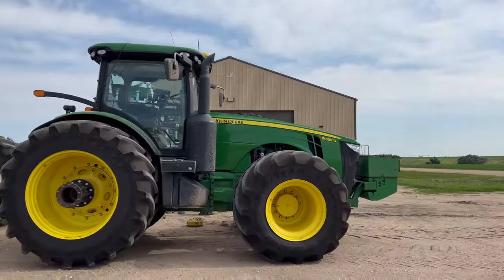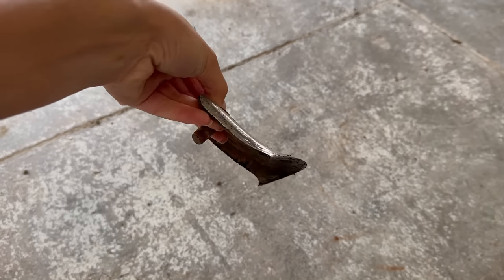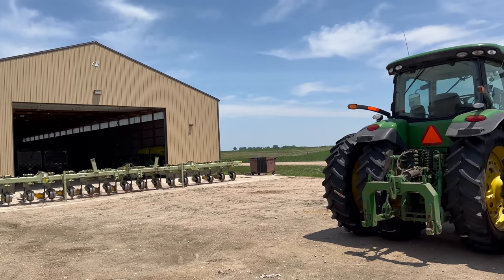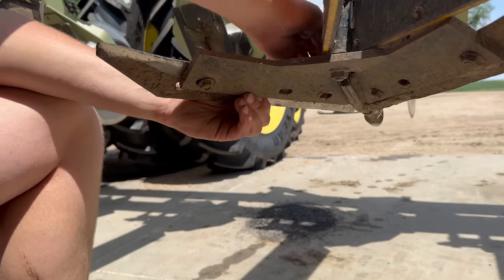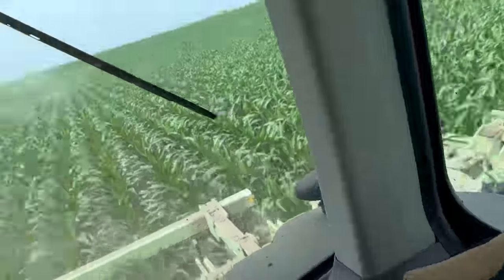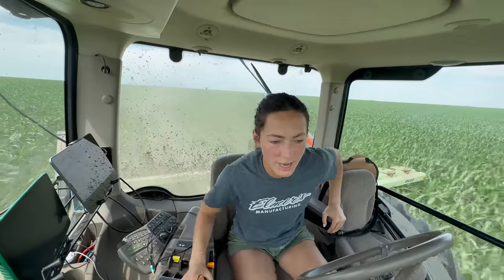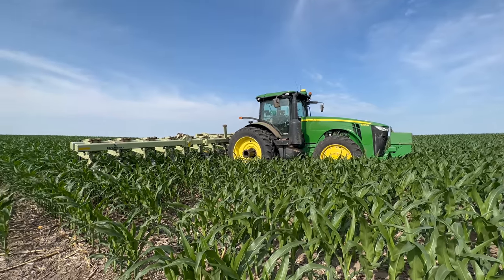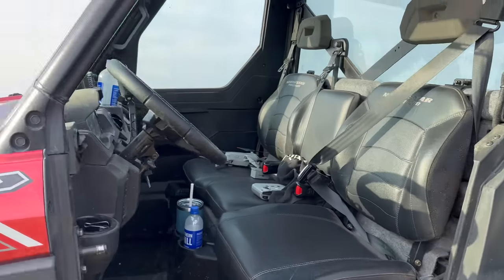I've Got The Biggest Corn On YouTube